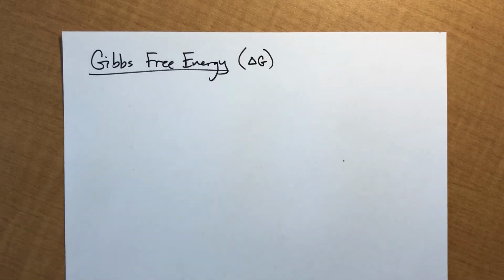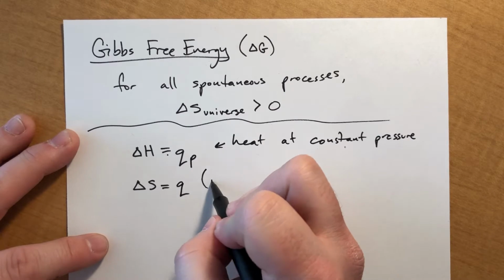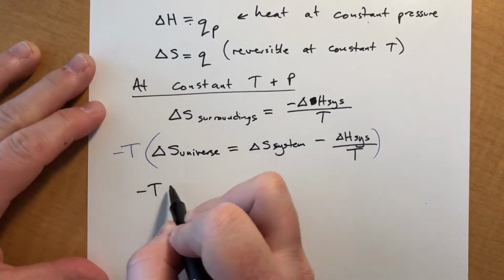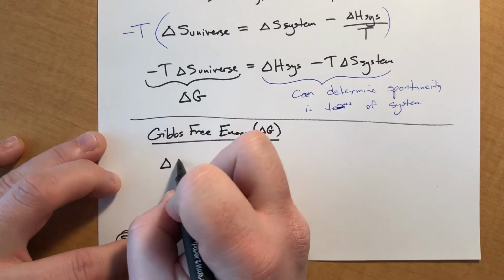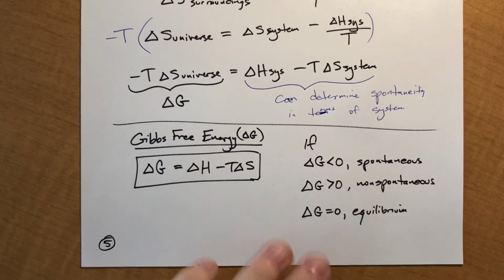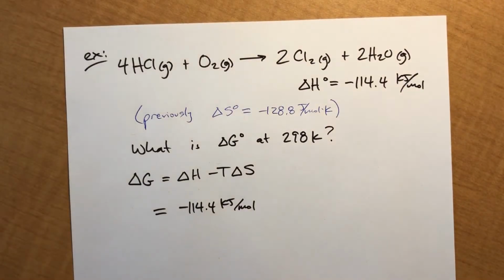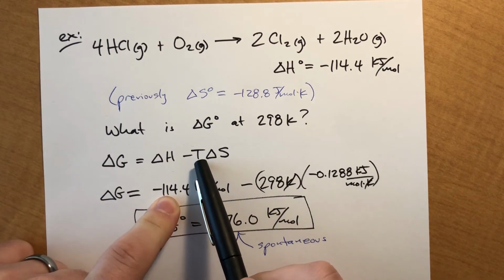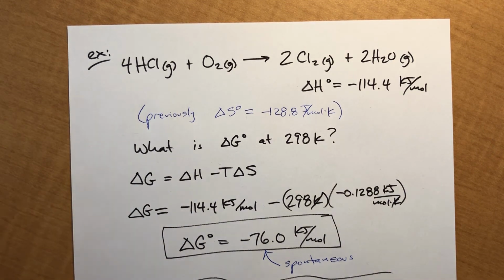Chapter 18:3 Gibbs Free Energy